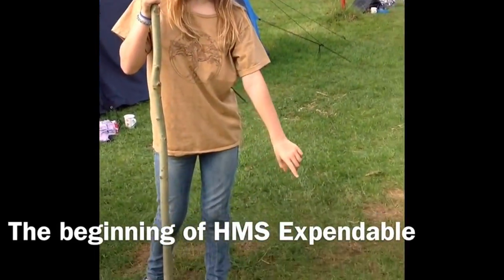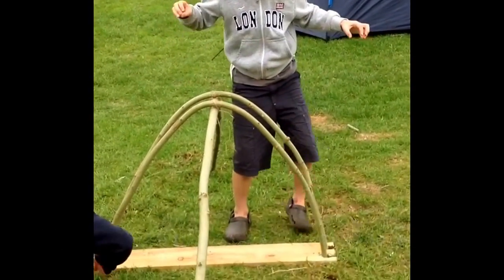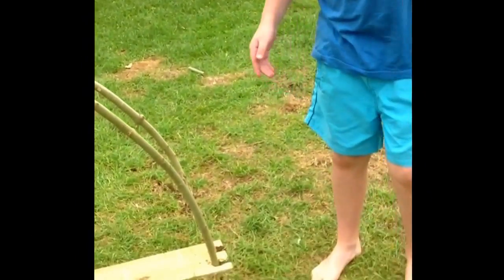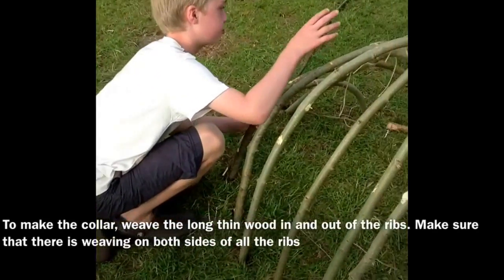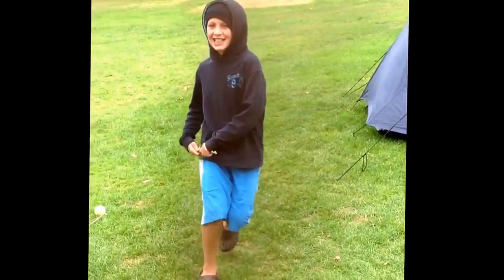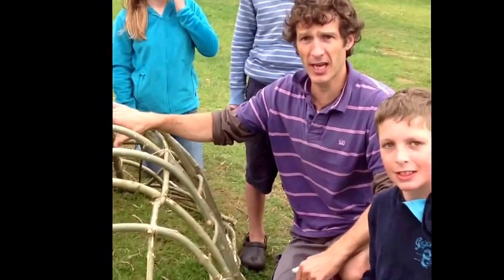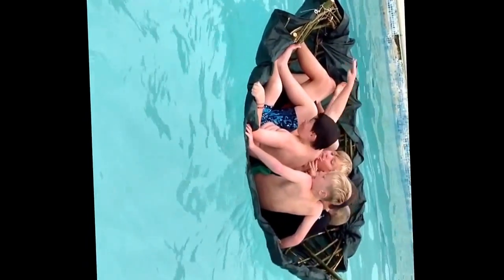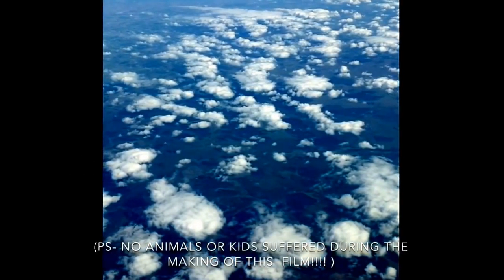How to build a Coracle called HMS Expendable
A step by step guide to building a traditional Coracle